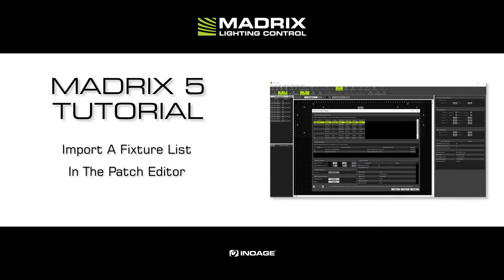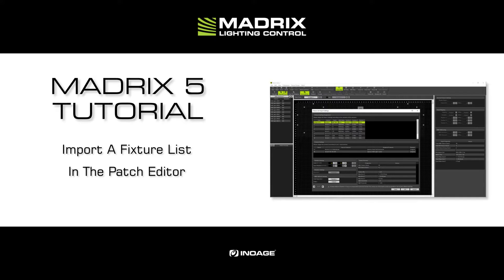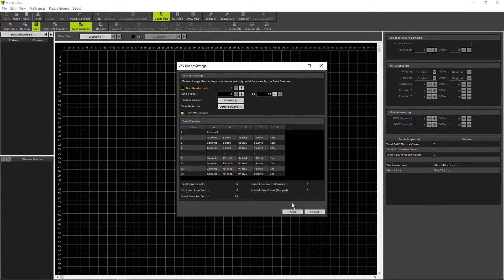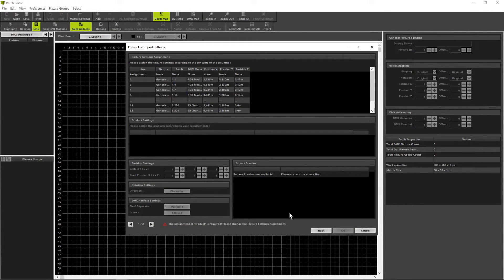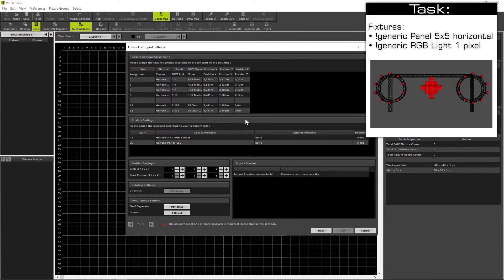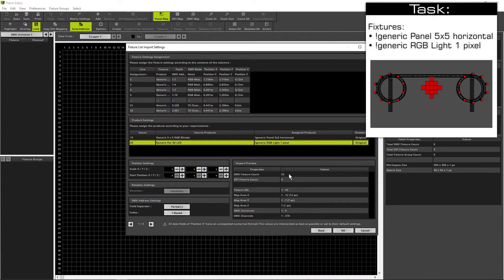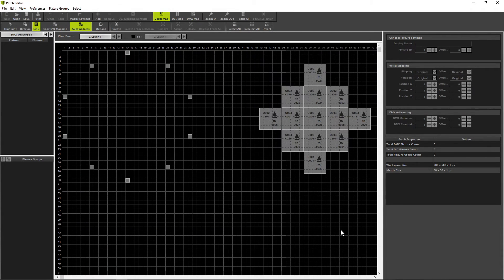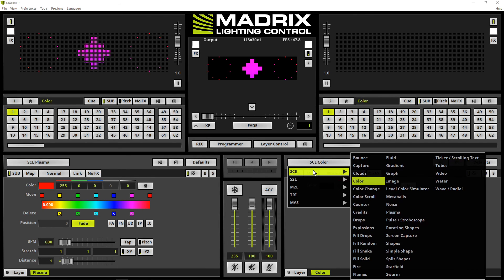MADRIX 5 Tutorial - Import A Fixture List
3D Voxel Mapping In X, Y, And Z

DMX-Based Output
Art-Net I, II, 3, 4 (Unicast & Broadcast)
DMX512
Philips Hue
DVI-Based Output
ColourSmart Link
Colorlight A8
Colorlight 5A
Colorlight T9
DVI (VGA, HDMI, etc.)
Eurolite T9